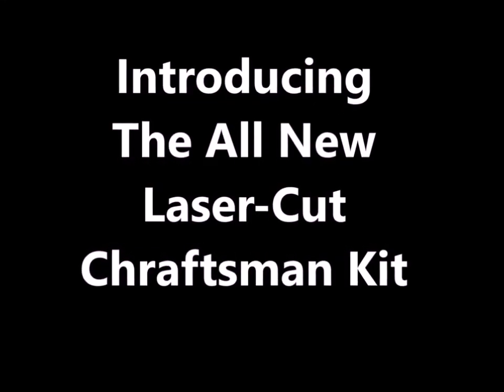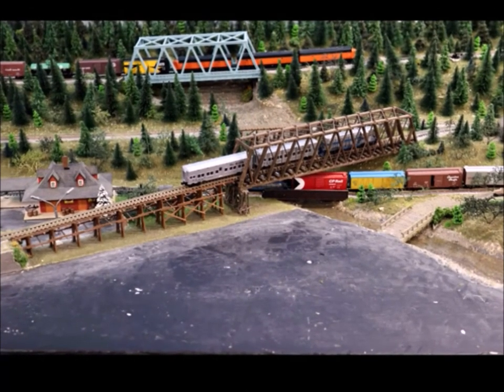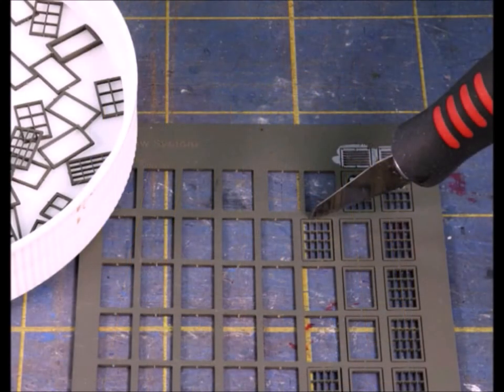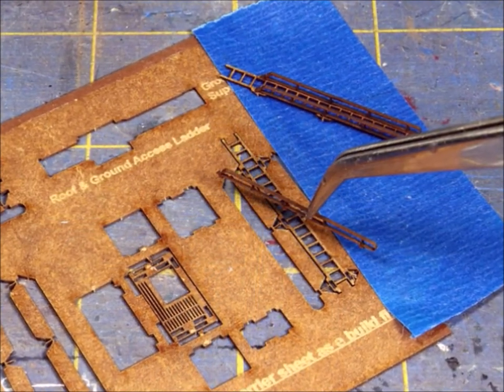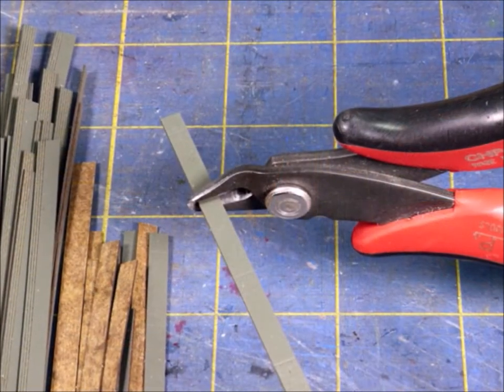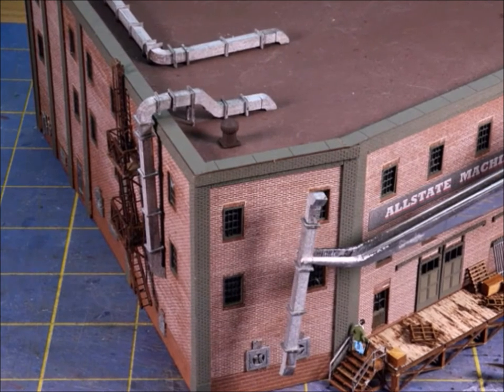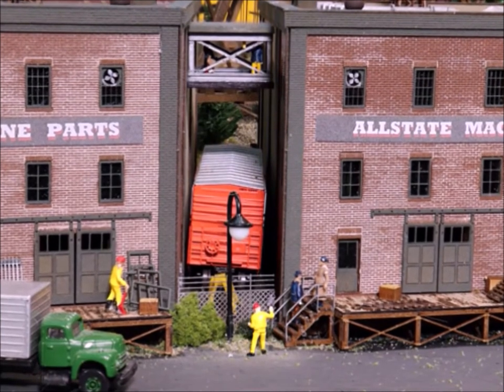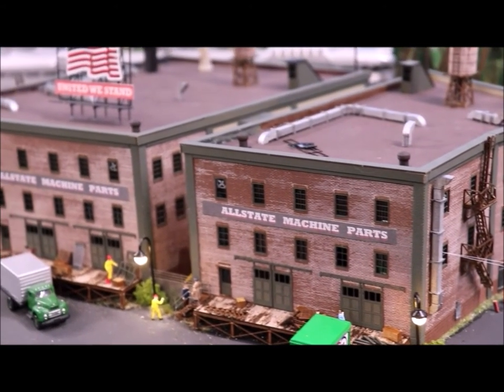Another Great New Kit From the ITLA Company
Well, the ITLA Company has done it again. Come along with me and I'll introduce you to a brand new laser-cut craftsman style "Allstate Machine Parts". This is the perfect kit if you have an area that you just can't find the correct structure for. And you can build it in sooooo many different ways!